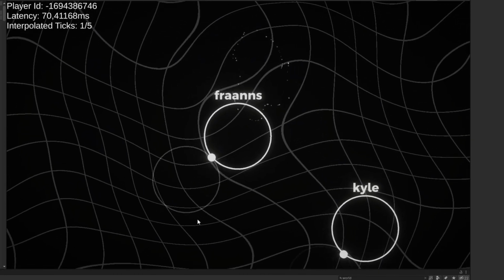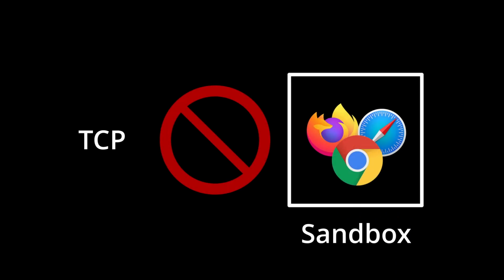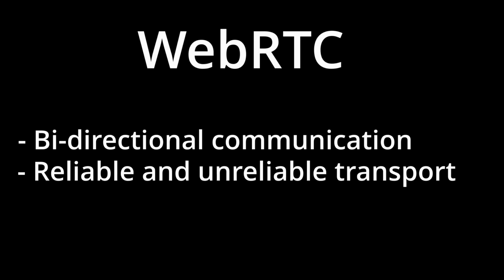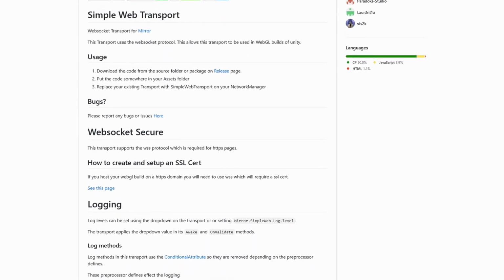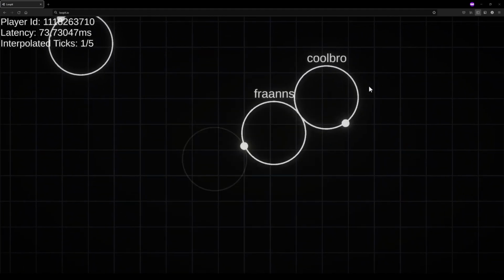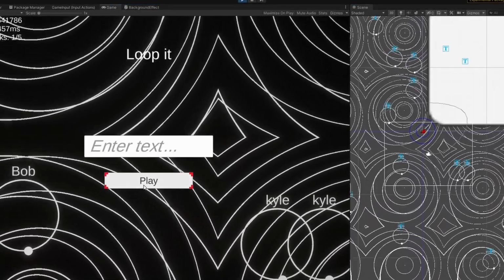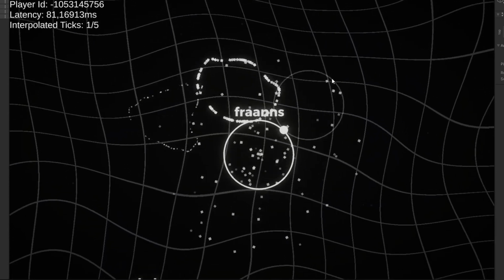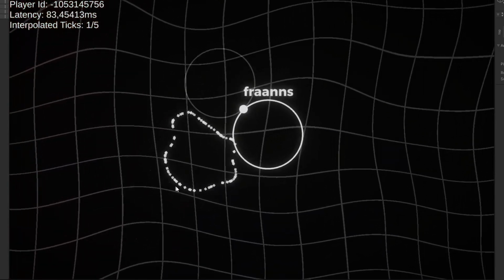Adding too many particle effects to my game | Loop It Devlog #3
For this devlog I originally planed to update the graphics in LoopIt. In reality I started with implementing another transport backend to make it work on the web. I particular I implemented WebSockets. But after this I got to upgrading the graphics. I added a wobbly background, a jump effect and a bounce and kill animation. In the end I also upgraded the UI and added some animations to it as well.

0:00 Intro
0:19 Networking problems on the web
0:44 Websockets or WebRTC
1:46 Implementing WebSockets
2:23 Upgrading the graphics
4:04 Plan for the next devlog